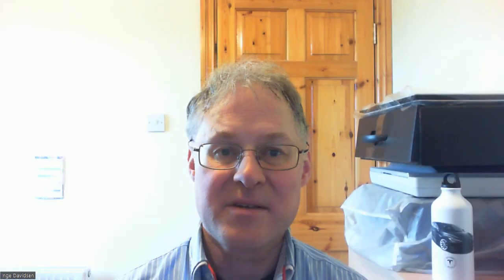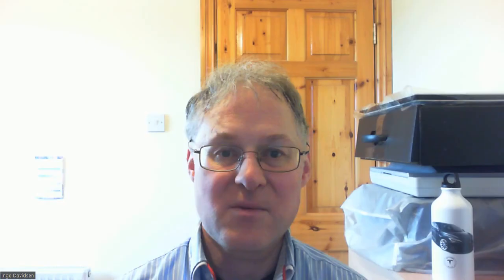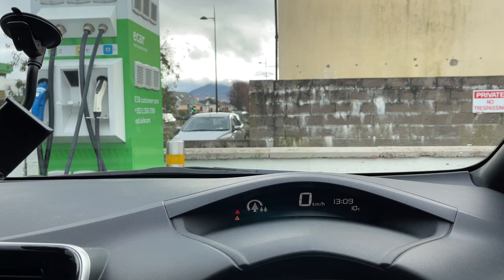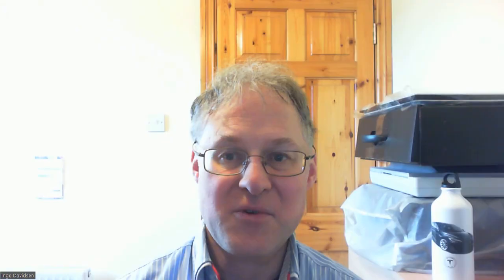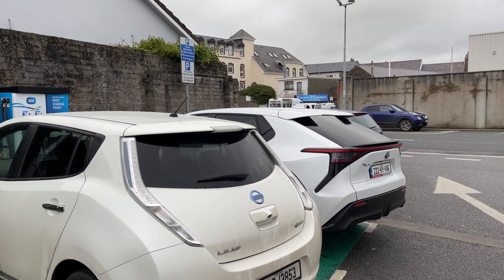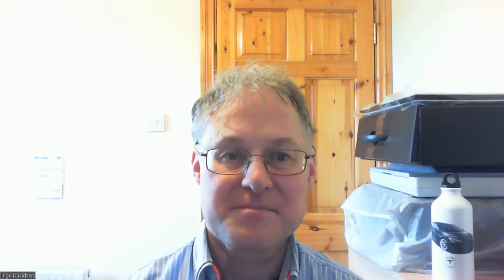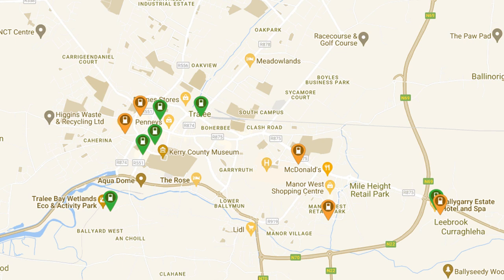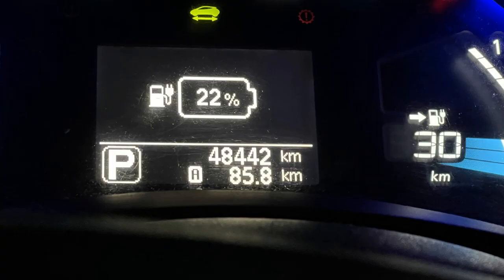A medium distance day trip in a short range EV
What could possibly go wrong when driving a 24 kWh Nissan Leaf about twice the estimated range in one day? This video contains anecdotal evidence of the state of the charging infrastructure in Ireland that may be upsetting to some viewers. Or maybe we were just unlucky.

How was your experience the last time you had to use a public charge point? Please use this form to inform us of any queues you’re experiencing while charging your EV in Ireland!

Subscription is free, and a great way to keep up with our videos and show your support for the IEVOA and our mission to tell you everything you need to know about electric vehicles in Ireland and beyond.